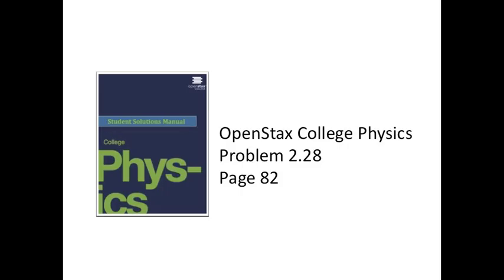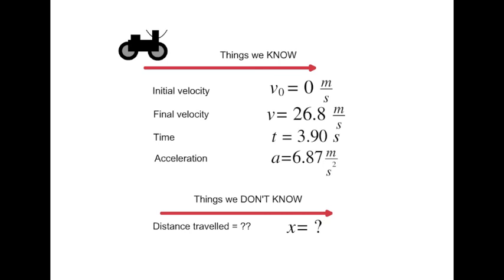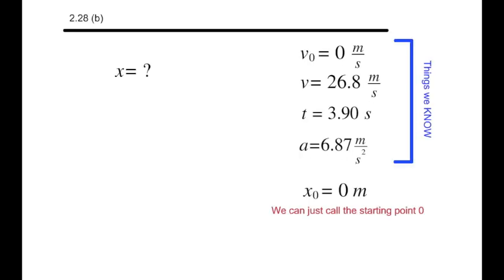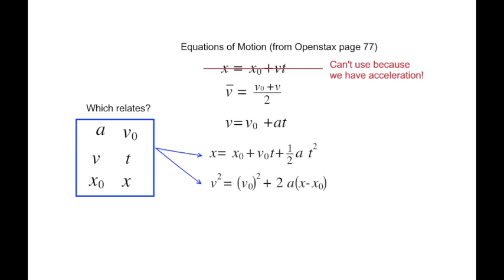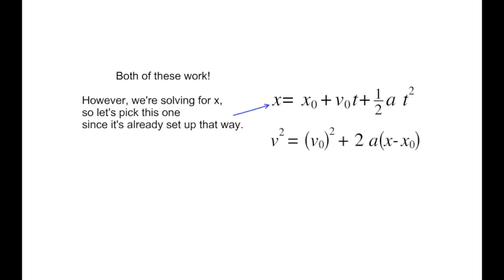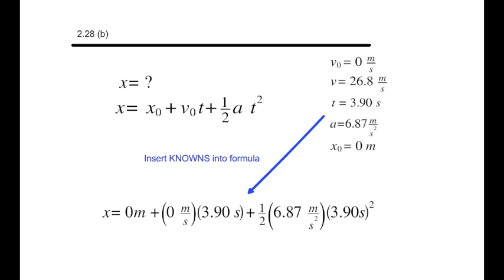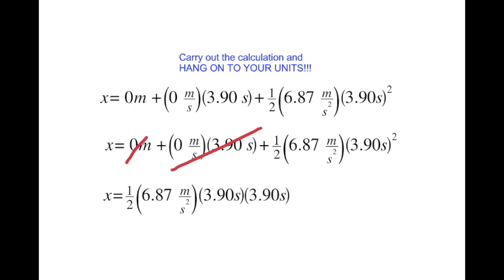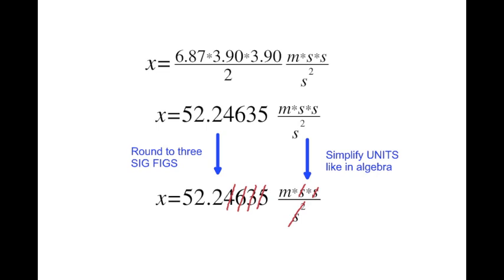OpenStax College Physics 2.28b: Distance, Velocity & Acceleration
Luke Bruneaux solves OpenStax College Physics, Chapter 2, 28b. (2.28b). Discussed: Distance, Velocity, Acceleration, Time, Displacement. Produced by Veritas Tutors.